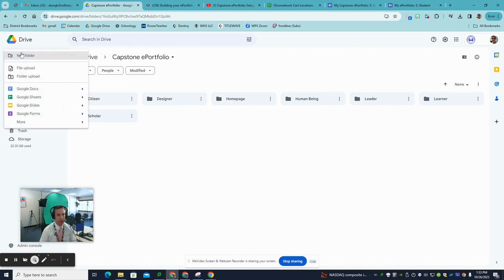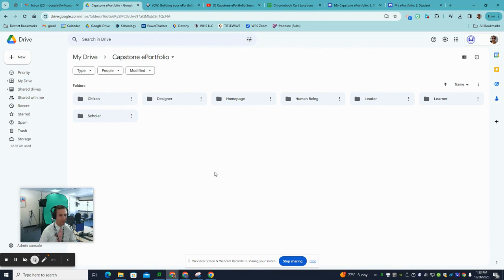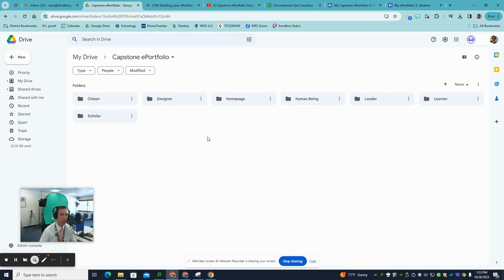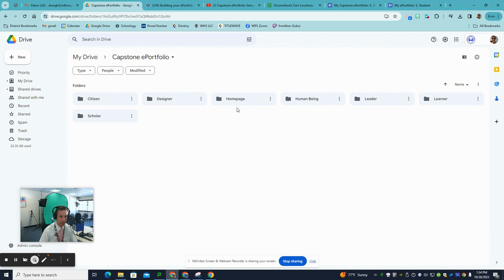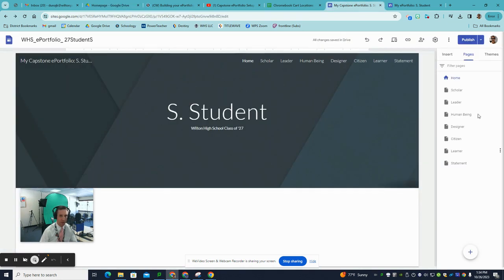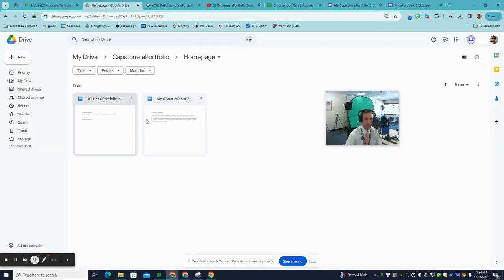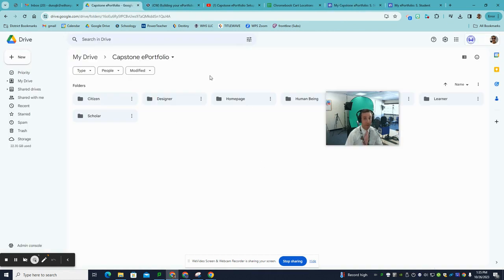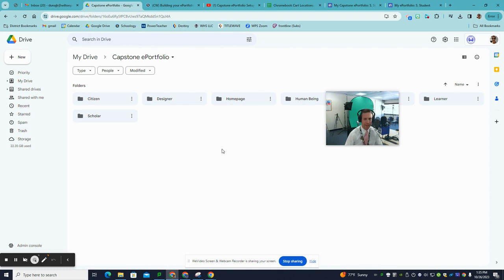Capstone ePortfolio Build Tutorial 5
In this tutorial we will review how to manage your Google Drive in order to prepare the curation of "artifacts" that will support the WPS Portrait of a Graduate.